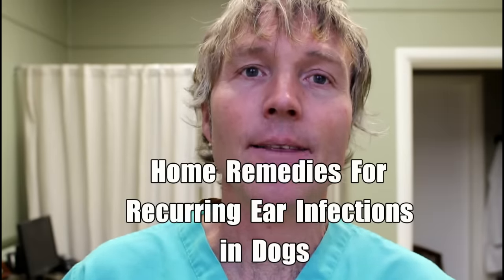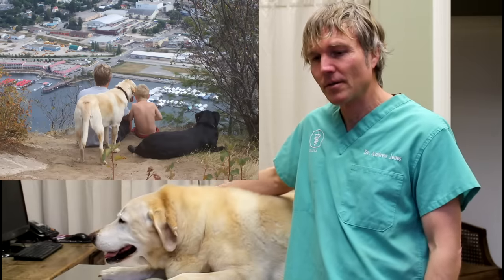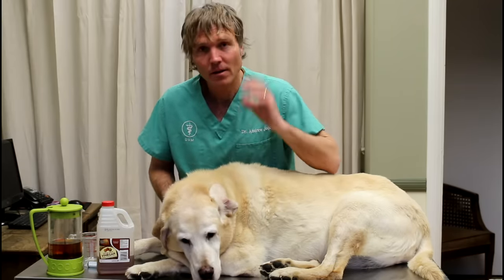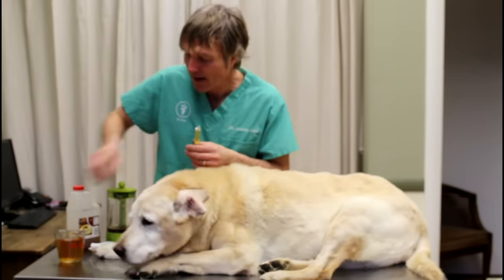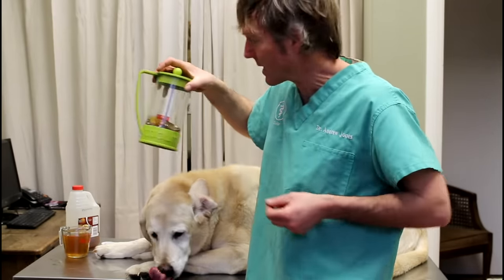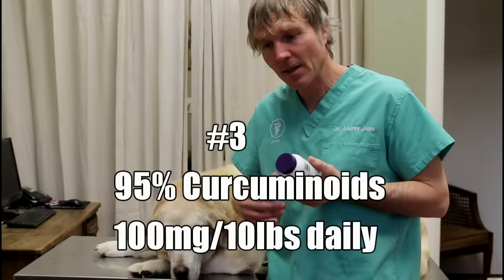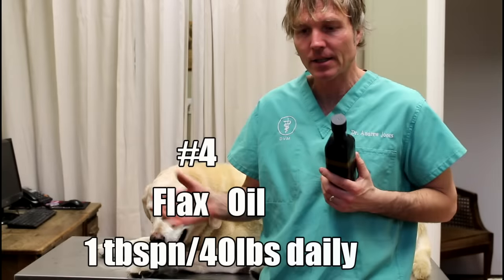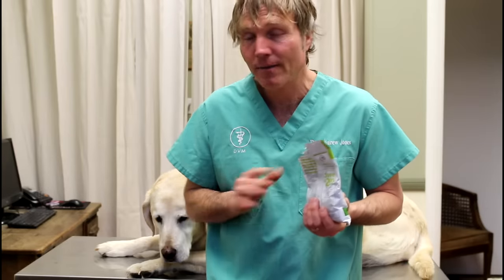Stop Recurring Dog Ear Infections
👂 Does your dog suffer from recurring ear infections? In today’s video, Dr. Jones reveals effective, vet-approved secrets to prevent and stop ear infections in dogs. Learn about the common causes, best home remedies, and essential tips to keep your furry friend's ears healthy. Don’t miss out on these crucial insights that can save you trips to the vet and make your dog happier and healthier! ✅

🐾 Timestamps:
00:00 - Introduction to Dog Ear Infections
01:30 - Common Causes of Ear Infections
03:15 - Home Remedies for Immediate Relief
05:45 - Preventive Measures to Avoid Future Infections
08:00 - When to Visit Your Vet?
09:30 - Final Thoughts and Quick Recap